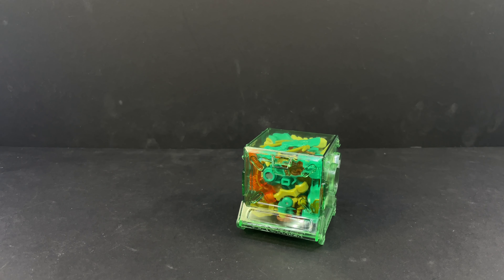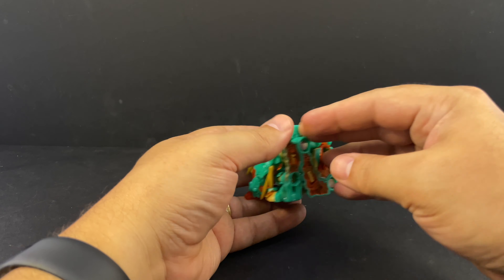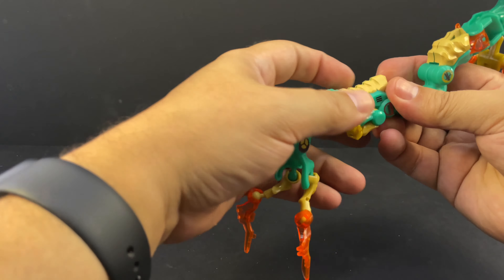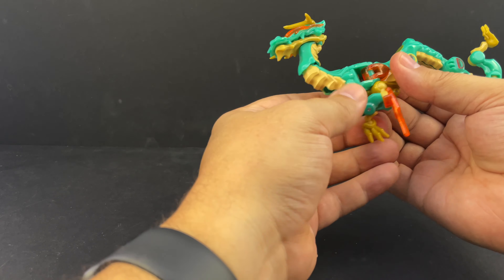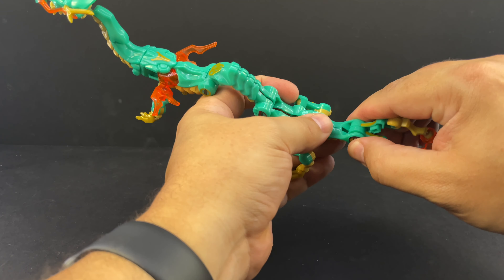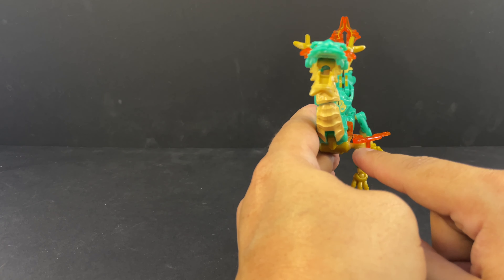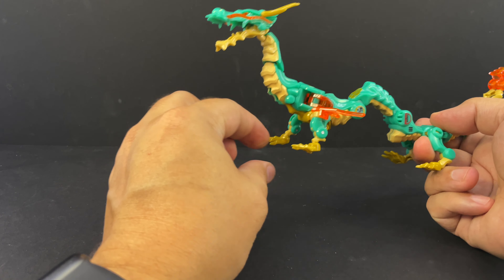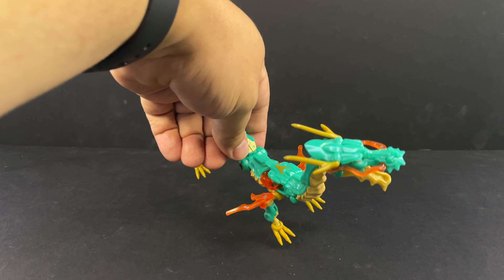Video Review: 52toys MegaBox MB-14 CHINESE DRAGON